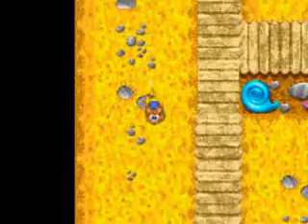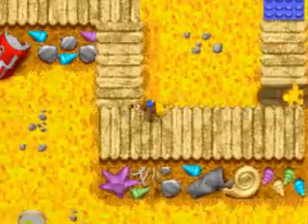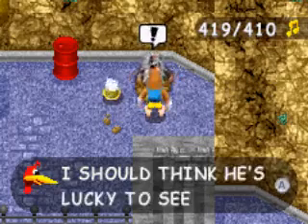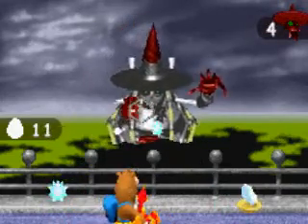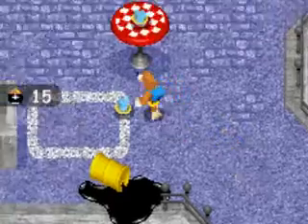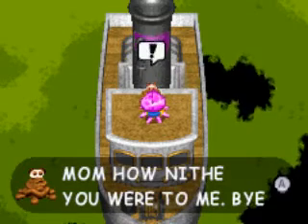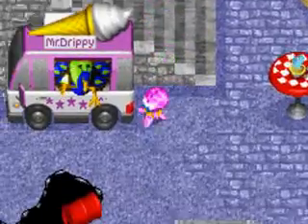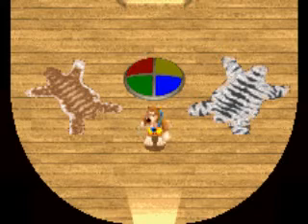Let's Play B-K: Grunty's Revenge - Part 11: Octopussy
Still in Spiller's Harbour... but at least there's a new transformation to enjoy!